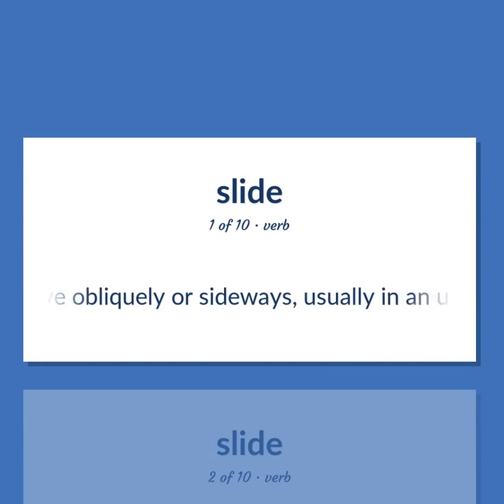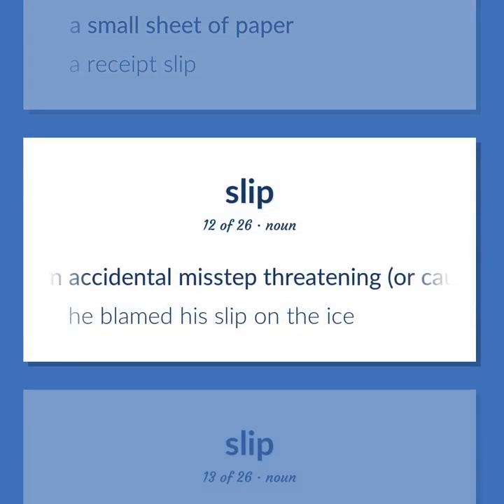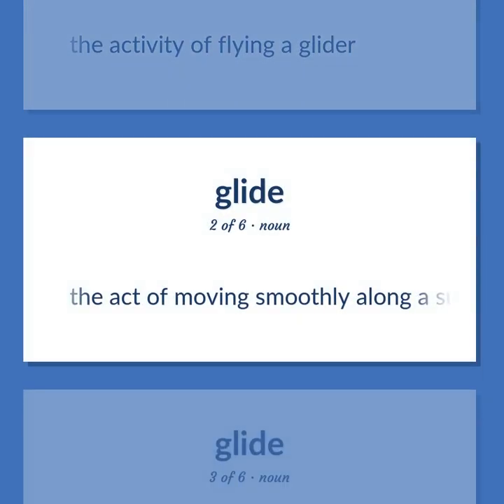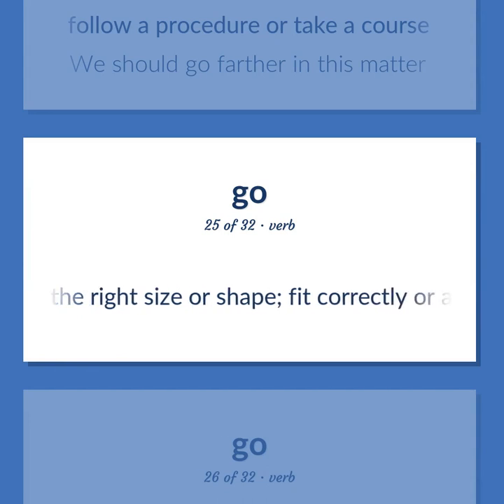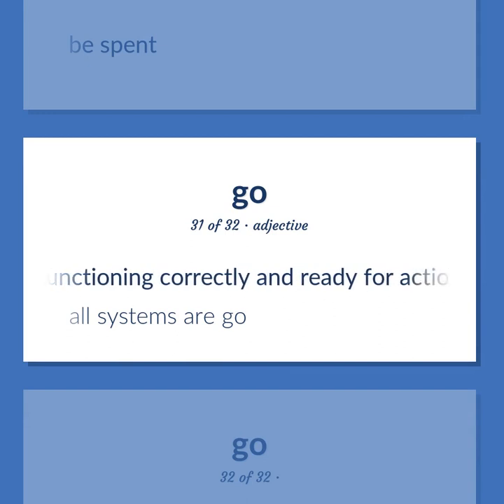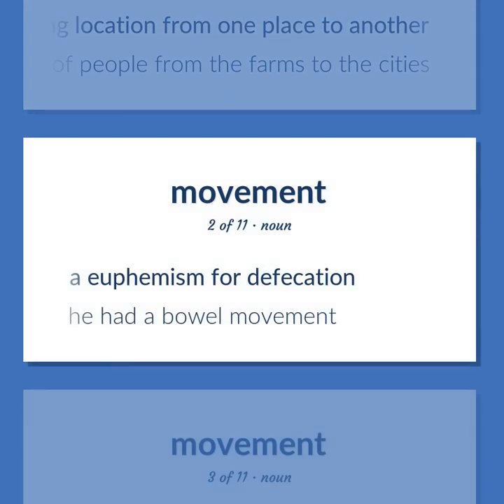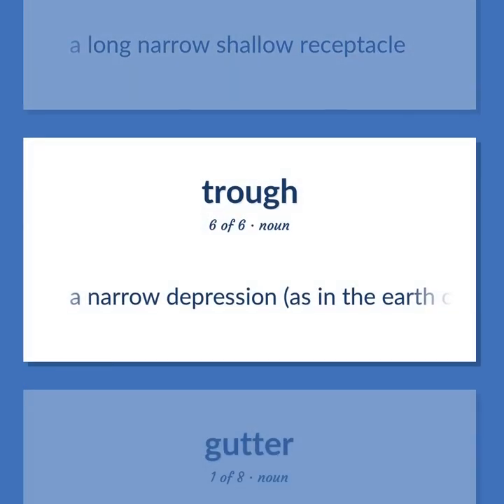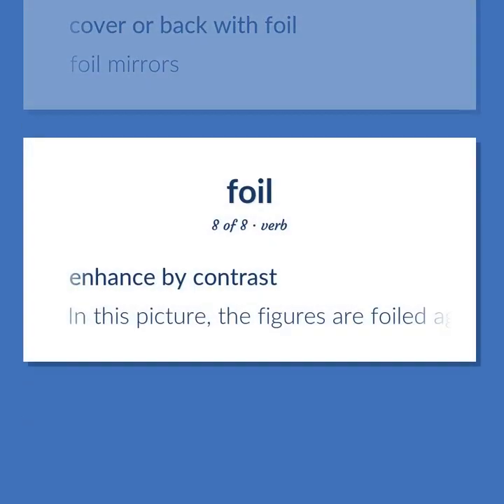Slides - 195 English Vocabulary Flashcards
SLIDES meaning. Following our free educational materials, you learn English in a great way with ease and efficiency.